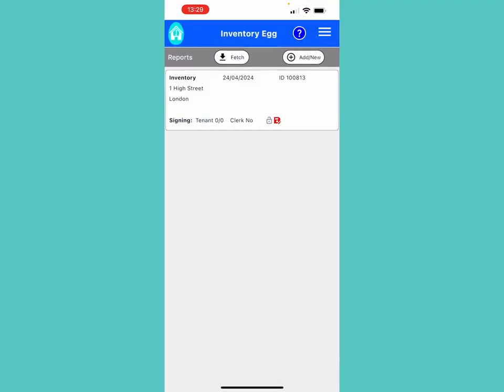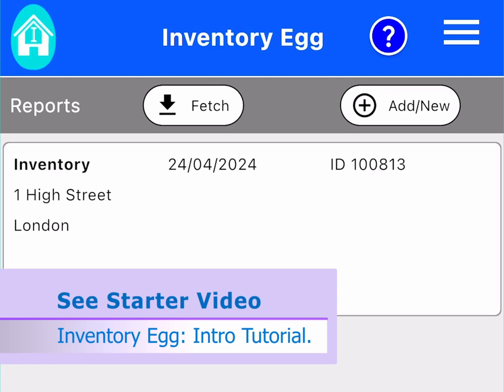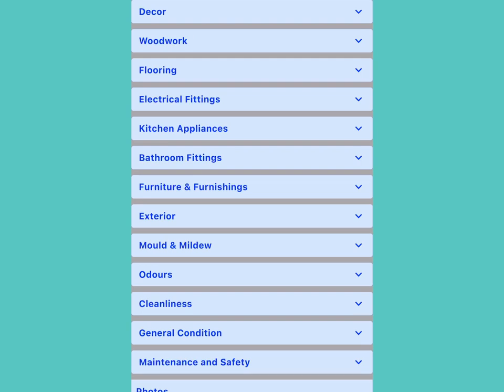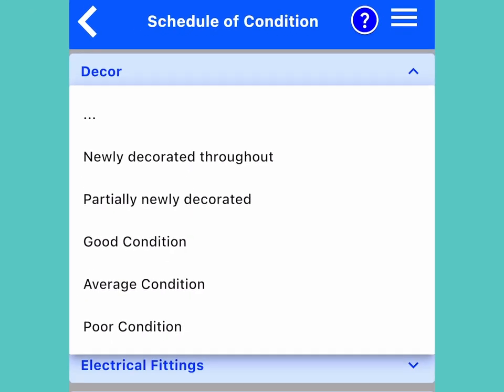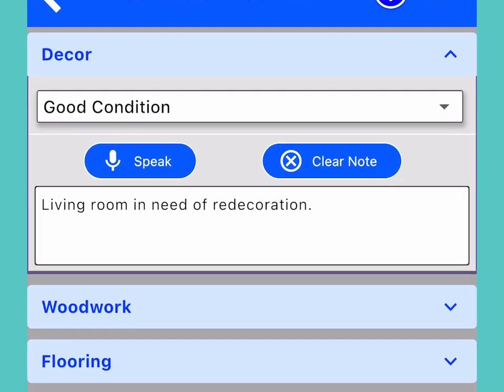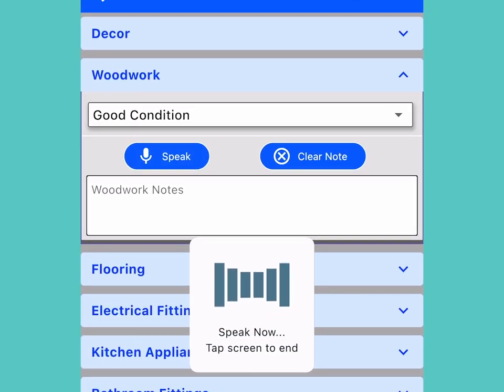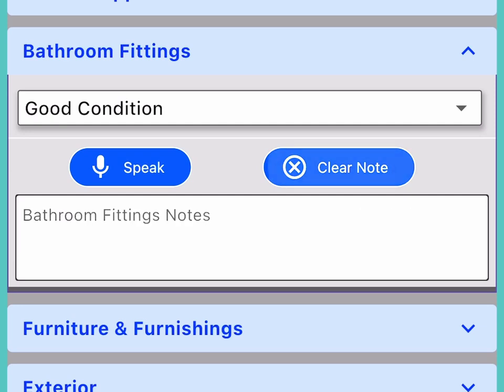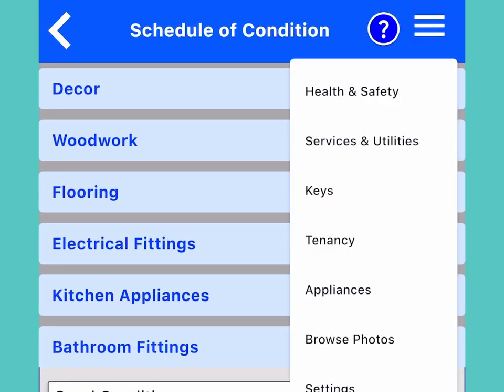Inventory Egg Tutorial: Using Schedule of Condition for a Property Inventory Report..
A tutorial video on adding Schedule of Condition information into a Property Inventory Report using the Inventory Egg app.
Schedule of Condition is a dedicated (but optional) section within the Inventory Egg app.
Schedule of Condition information provides a useful summary and overview of the condition of a property.

Inventory Egg, Property Inventory Reporting Solution for creating and managing Inventory, Check In, MidTerm/Interim and Check Out reports.

Produce Elegant Inventory, Check In, Midterm & Check Out Inspection Reports easily & quickly, with our Dedicated App & Website Dashboard.

Once complete, sync a report with our servers to manage the report online where you can export it as a PDF or share it online directly with clients.